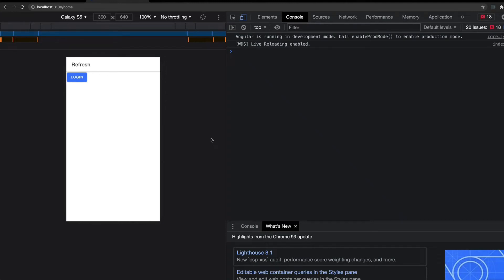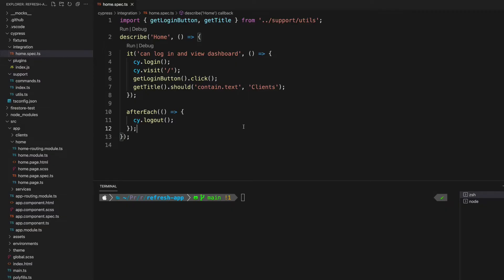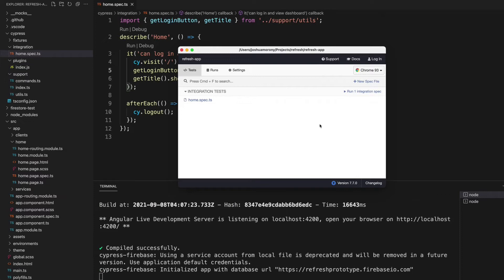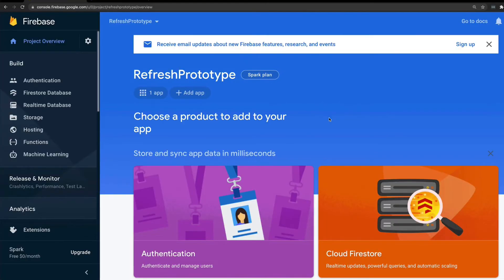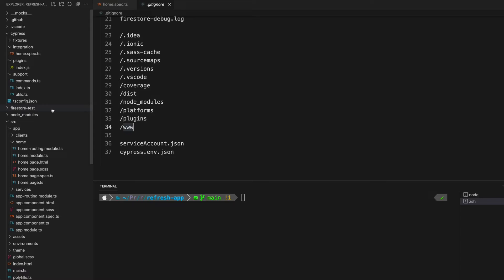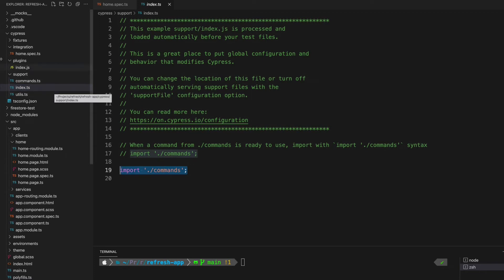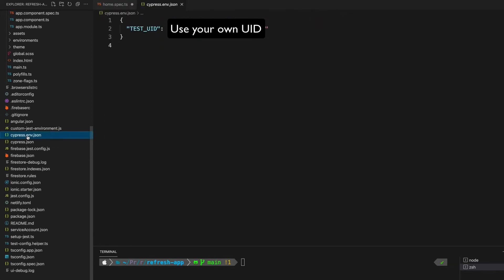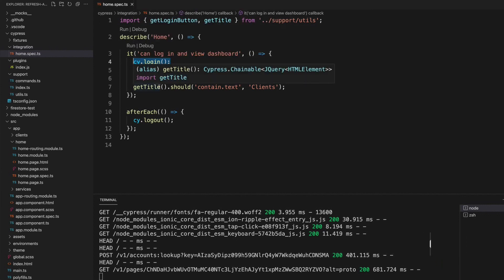How to Bypass Firebase Authentication for Cypress Tests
In this tutorial, we take a look at how to bypass the need to authenticate with Firebase in your E2E tests built with Cypress using the cypress-firebase library.

0:00 The problem
1:20 Demonstration
3:12 Setting up cypress-firebase
7:42 Bypassing auth